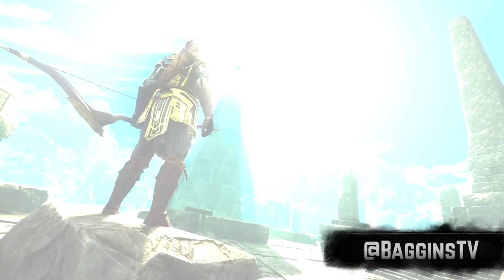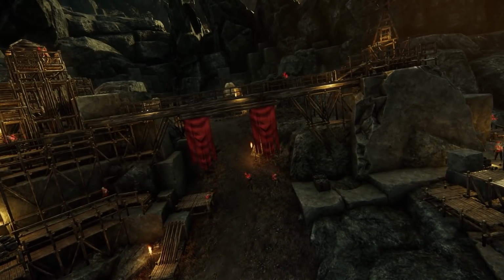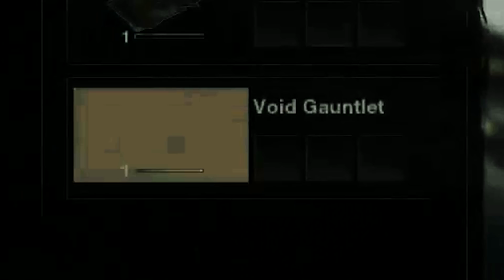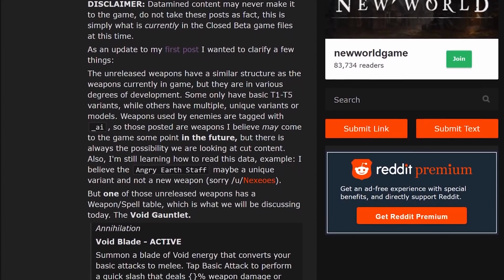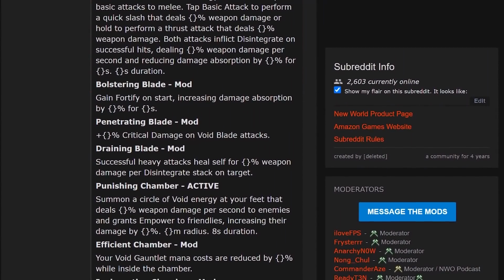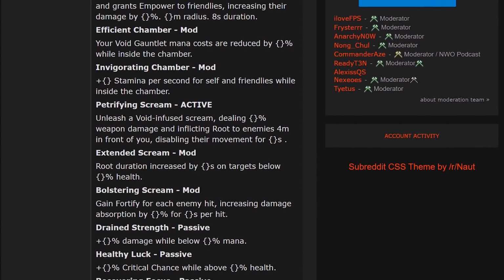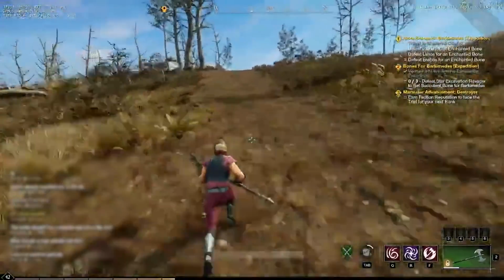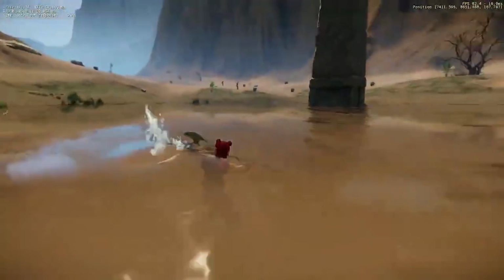New World LEAKS! New Daggers Weapon and More Shown In-Game!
New Weapons we're likely to see coming to New World in the near future include The Daggers, Void Gauntlet, 1-Handed Mace, 2-Handed Sword and The Pistol! Ontop of this, there's a whole new region kind-of already in the game, called "The Brimstone Sands"!

00:00 New Content coming to New World
01:43 Daggers Weapon in New World
02:43 Void Gauntlet in New World
04:10 1 Handed Mace in New World
05:10 2 Handed Sword in New World
05:43 Pistol in New World
06:19 New World Brimstone Sands
07:10 How often will New World get Updates

♥ Get an incredibly comfy and POWERFUL Secret Lab Chair, whilst supporting Baggins